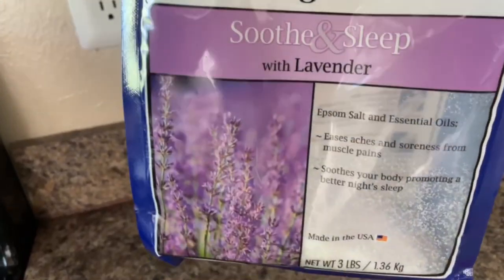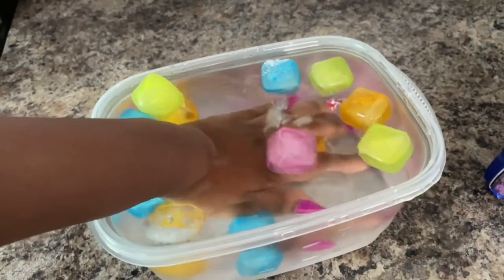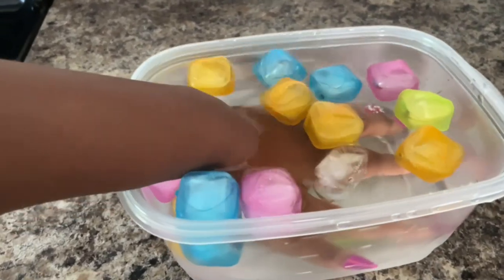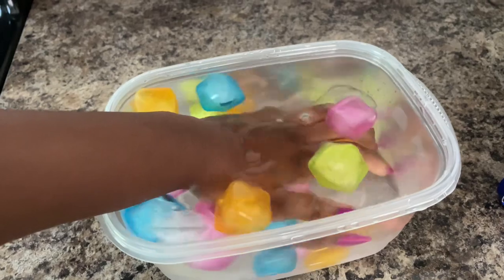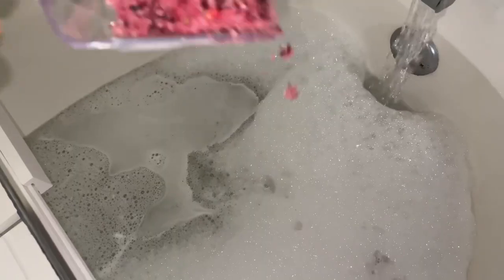Braider Girl Talk: Comfortability || Back & Hand Pain || Posture, Exercises , Equipment & more !!!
Experiencing pain or discomfort in your hands, back , feet etc. during or after braiding ? Here are some tricks and tips to assist you with comfortability.

Equipment:
Salon Chair (linked below)
Posture Corrector (linked below)
Rubber Clog Shoe/ Crocs

Tips & Tricks:
Stretching/ Finger Exercises
Ice Bath
Hot Epson Salt Bath
Floating Bath
Massages
Hand Creams/ Ointments

Stylist Chair Suggestions:

Artist hand Barber Stool Rolling Swivel Salon Stool Chair Barber Stool with Back Support, Ergonomic seat hydraulically Adjustable for Medical Massage Salon Kitchen spa Drafting,Black

KLASIKA Black PVC Faux Leather Drafting Chair Rolling Swivel Salon Stool Seat Adjustable Height 36 Inch with Back Support Foot Rest Hydraulic Wide Seat for Tattoo Beauty Barber Lash 1Pack

I couldn’t find my EXACT posture corrector
on Amazon, but I found the closest thing to it . This one is almost identical.

Posture Corrector:

Women Back Braces Posture Corrector Waist Trainer Vests Tummy Control Body Shapers for Spinal Neck Shoulder and Upper Back Support (XL, Black)

@pretti_britti (personal)
@braids_by_brittany (hair)